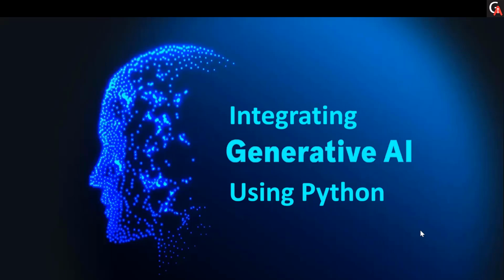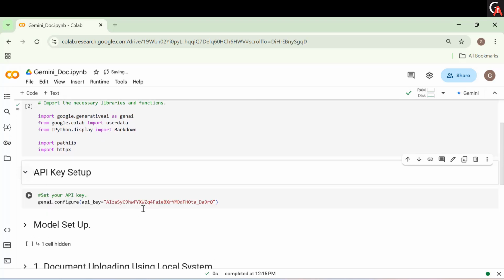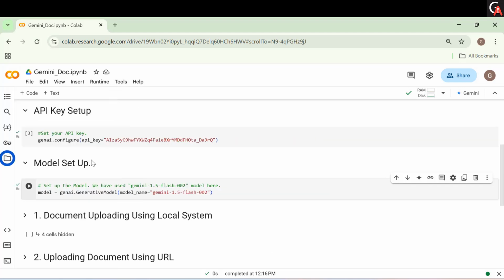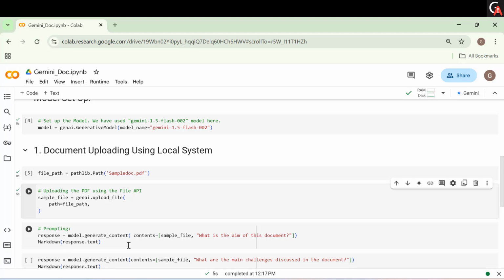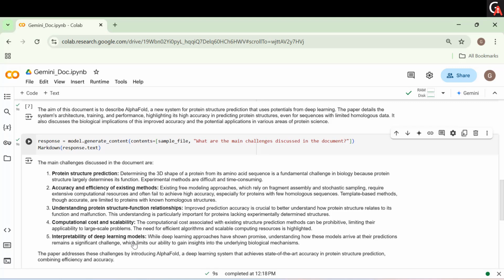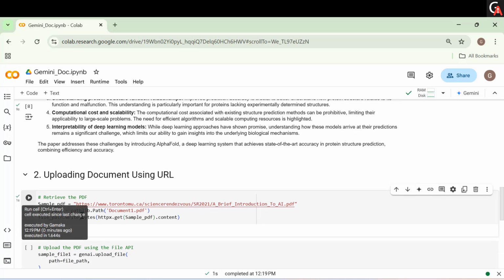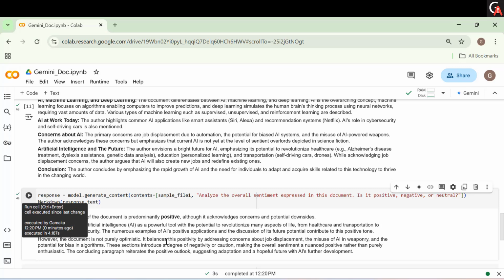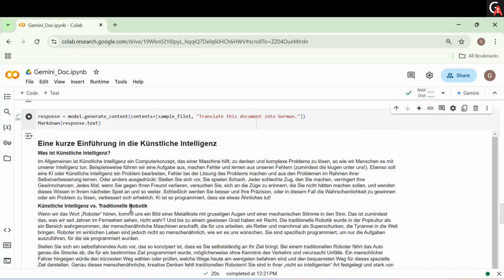Building Innovative Application 6 : Document to text Prompting | Learn Gen AI in Pune